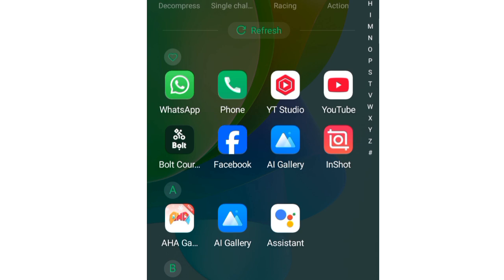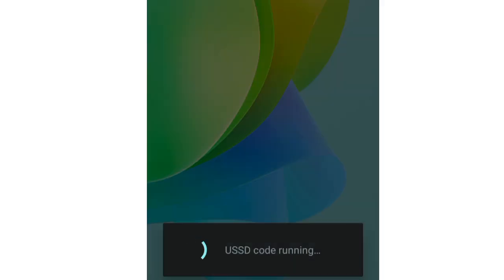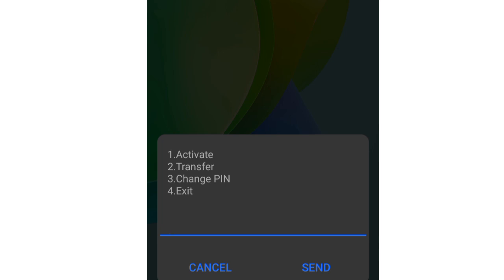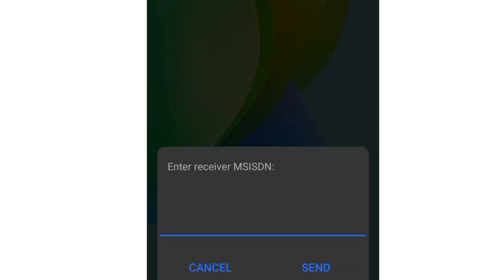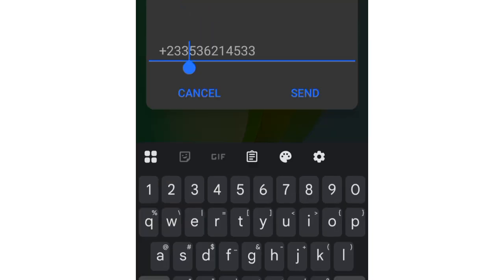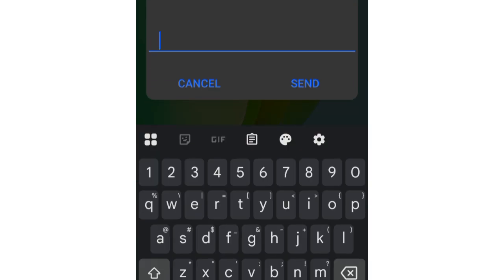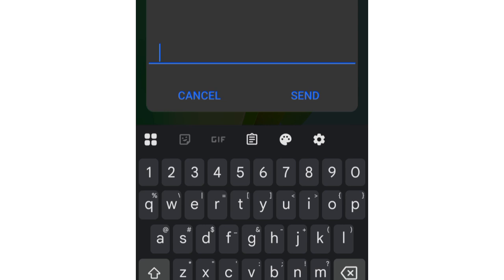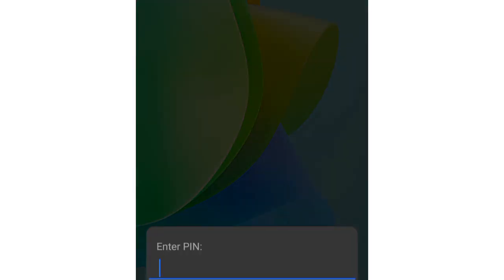How to Transfer Credit from One SIM to Another in Ghana | Quick Guide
Need to transfer your airtime (credit) from one SIM card to another in Ghana?
In this short video, I’ll show you how to quickly send airtime using the *198# code on any network that supports it. It's super easy and saves time!

Watch till the end to learn all the steps clearly!

Steps Covered:

Dial *198# on your phone

Choose "Transfer Credit" option

Enter Recipient Number

Enter Amount

Confirm Transfer

Timestamps:
00:00 - Introduction
00:25 - How to Dial *198#
00:45 - Selecting Transfer Option
01:10 - Entering Recipient Number
01:35 - Confirming the Transaction
02:00 - Final Tips